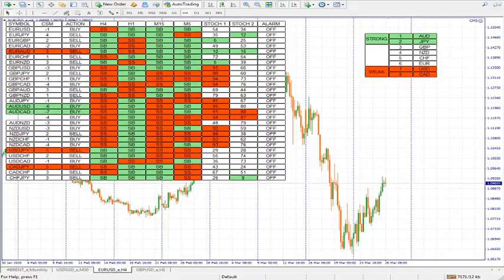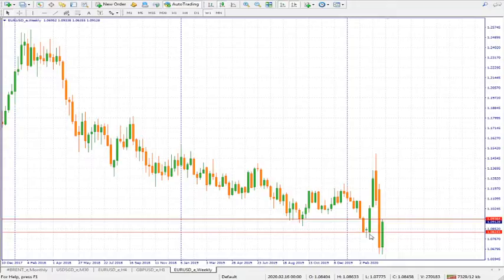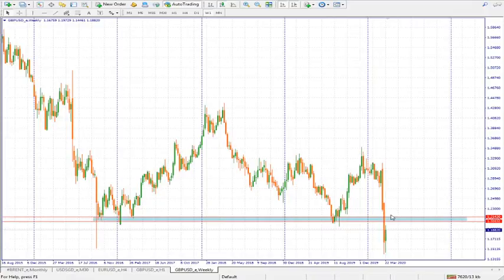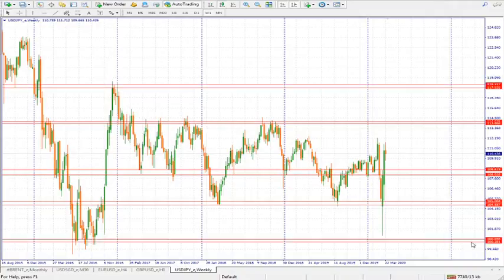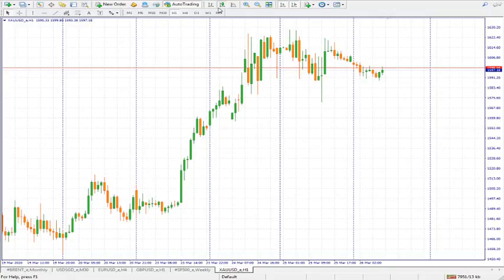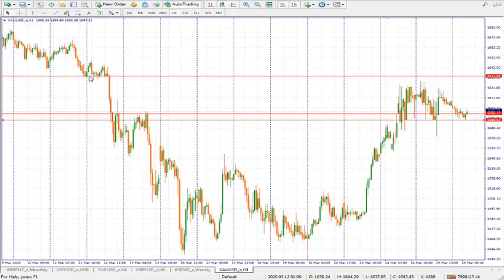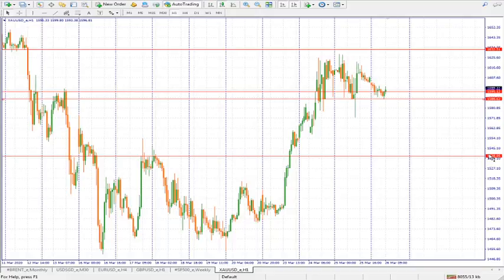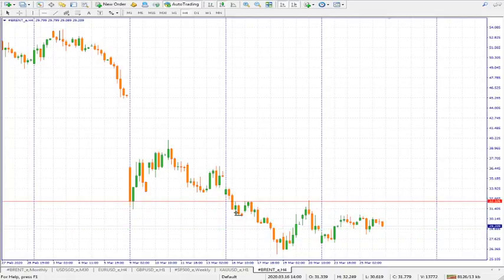Forex Forecast - 26 March 2020 [FRESHFOREX.COM]